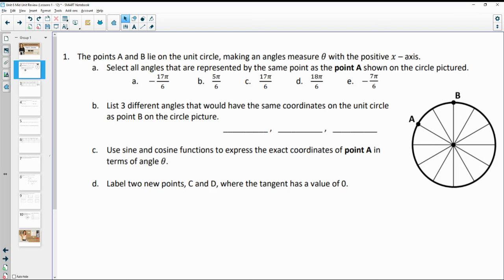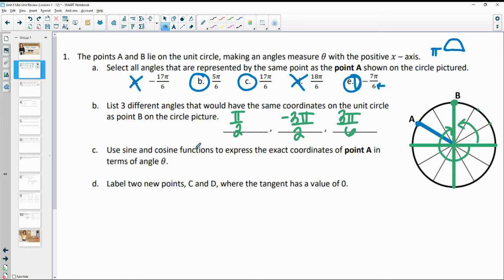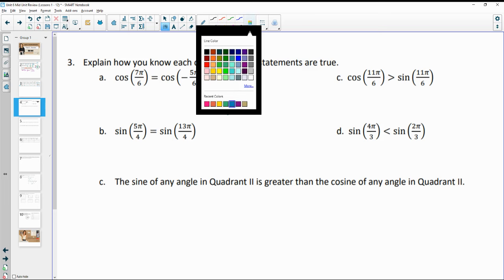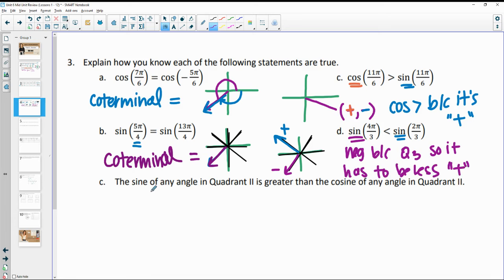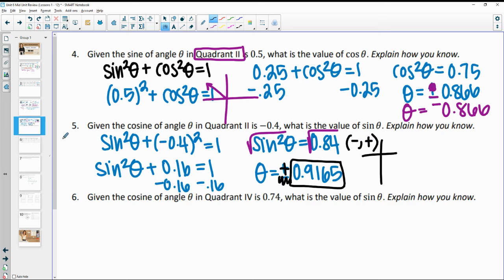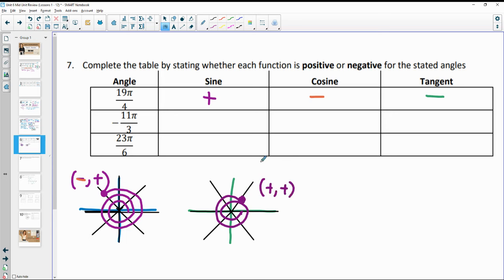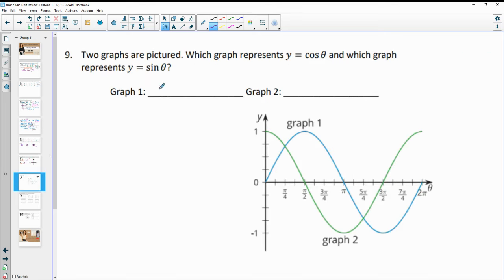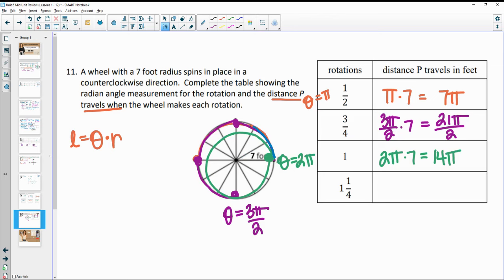Unit Review Part 1 IM® Algebra 2TM by Illustrative Mathematics®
Unit Title: Trigonometric Functions